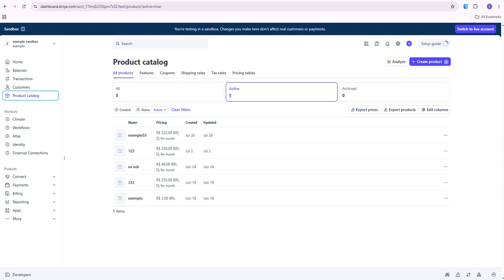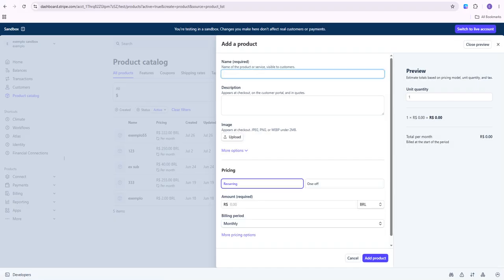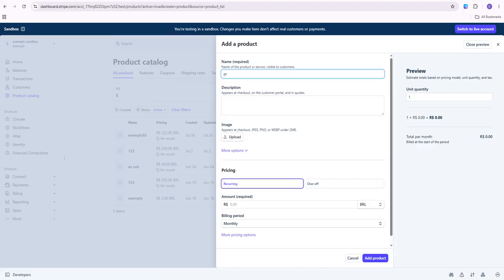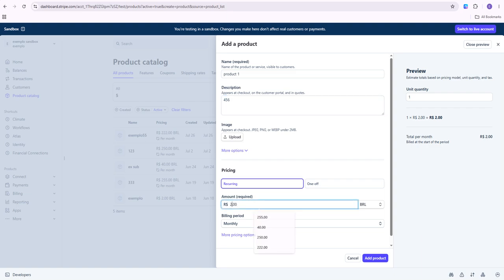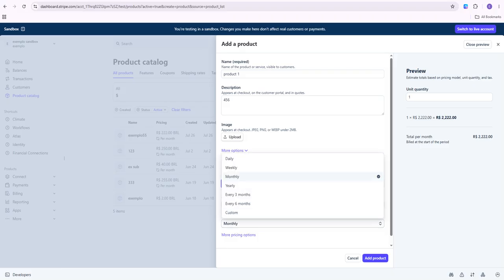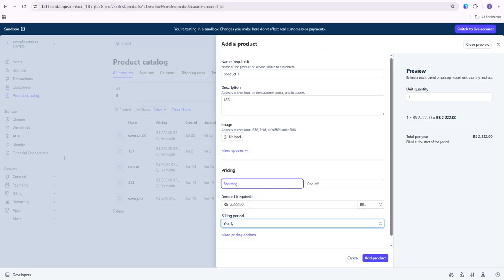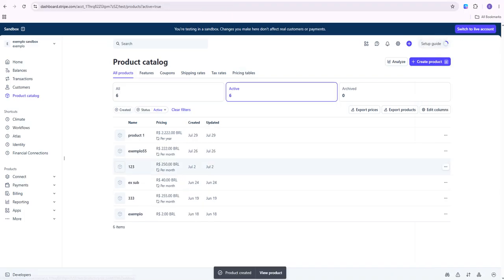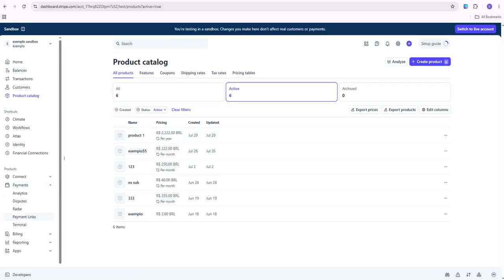HOW TO SET UP A SUBSCRIPTION PLAN IN STRIPE (STEP-BY-STEP GUIDE 2026)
How to set up a subscription plan in Stripe in 2026.

In this step-by-step tutorial, you'll learn how to create a subscription product, configure recurring pricing, and start accepting automatic payments with Stripe. This beginner-friendly guide covers product creation, monthly and annual billing, pricing models, free trials, payment methods, taxes, Checkout, customer management, testing, and common subscription issues.

In this video, you'll learn:

How to set up a subscription plan in Stripe

How to create a new subscription product

How to add monthly or annual recurring pricing

How to configure free trials and billing intervals

How to enable payment methods and automatic tax

How to create a Stripe Checkout or Payment Link

How to test and manage customer subscriptions

Common Stripe subscription plan issues and how to fix them

This tutorial is beginner-friendly and perfect for SaaS founders, membership creators, online businesses, developers, freelancers, and Stripe users who want to accept recurring payments.